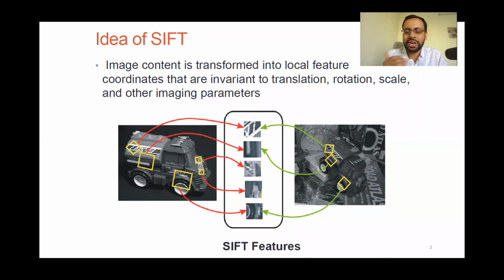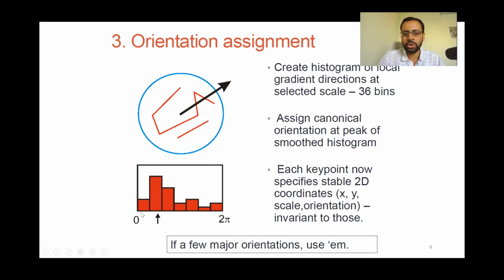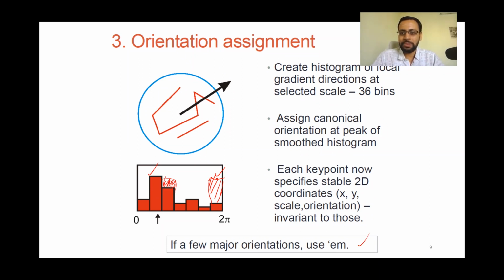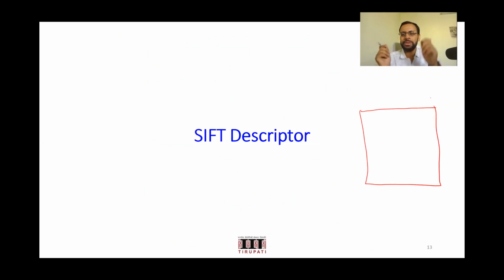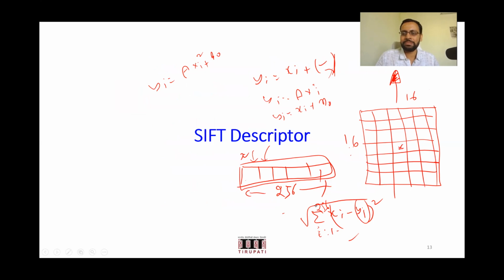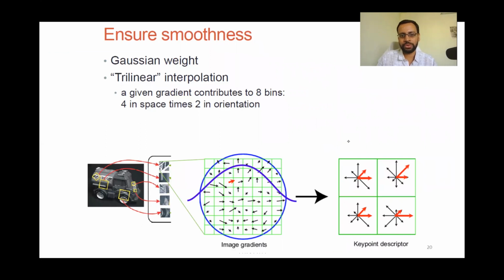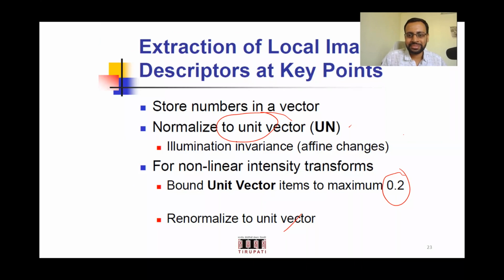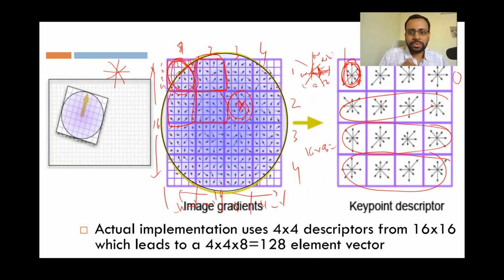L21 - Scale Invariant Feature Transform (SIFT) - (Part-2 of 4)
This is part-2 of the 4 videos on the Scale Invariant Feature Transform (SIFT)-based keypoint detector and descriptor.